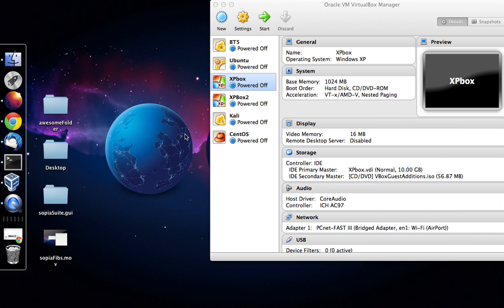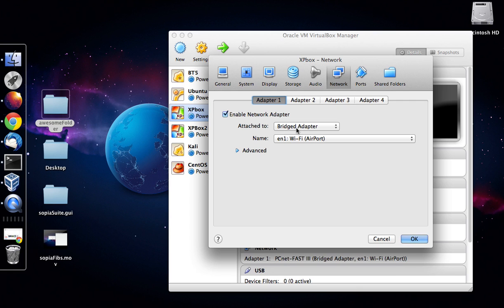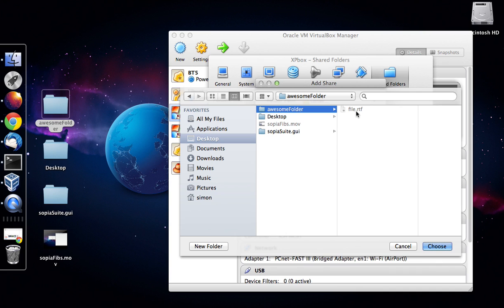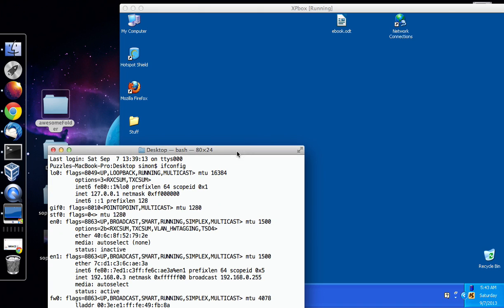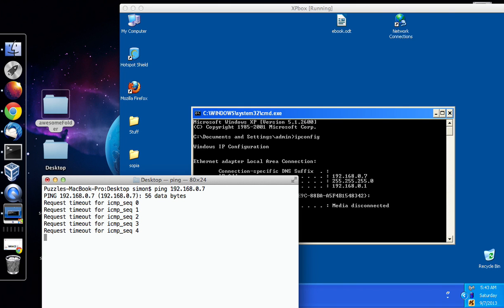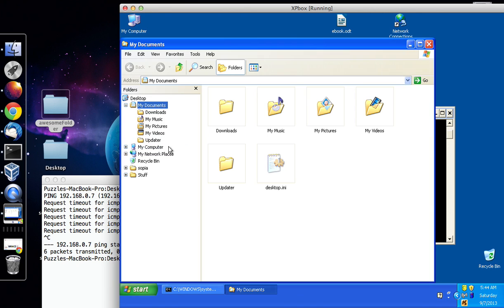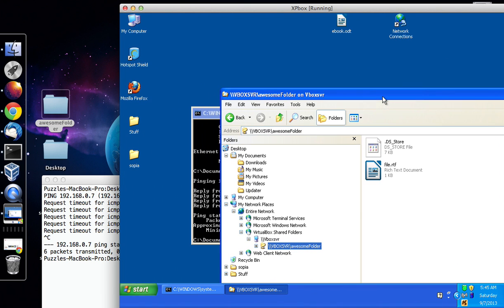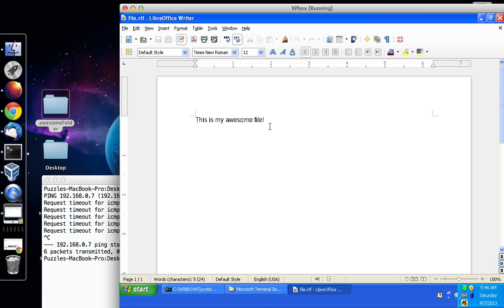Mac OSX to Windows XP - VirtualBox Shared Folders Tutorial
A fully comprehensive tutorial on how to share folders from your Macbook over to Windows XP.

- check it out for tips, tricks and more.